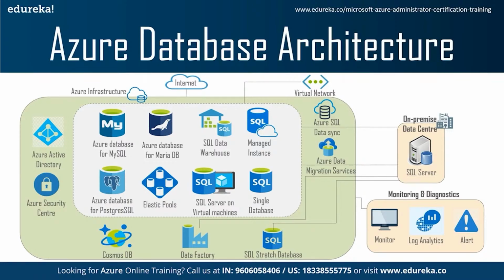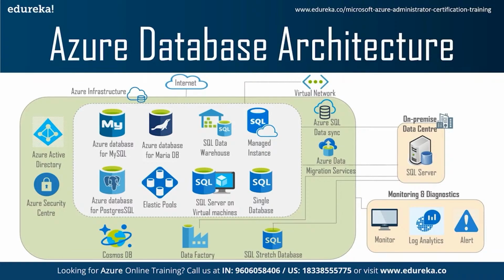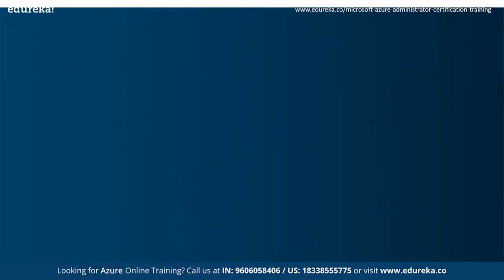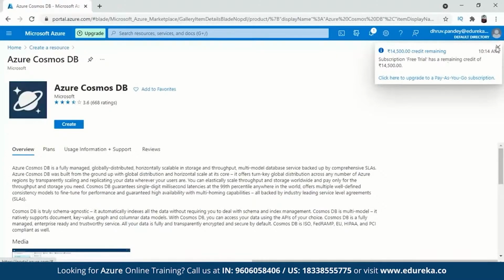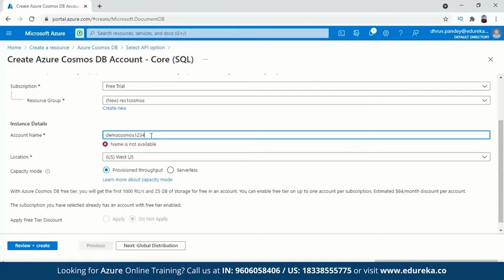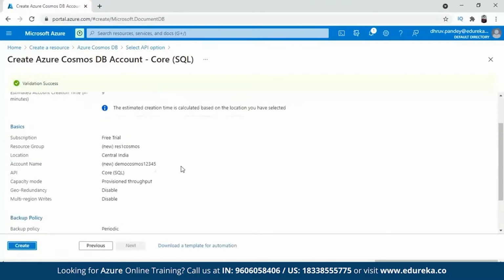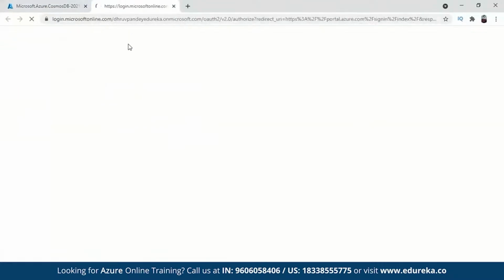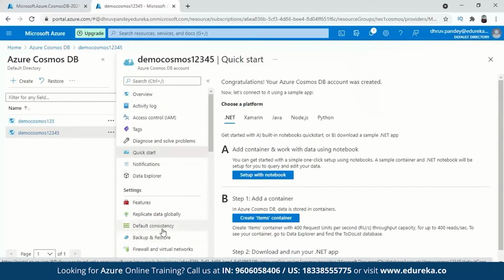What are Azure Database Services | Deploying a Database on Azure | Edureka Rewind - 6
This Edureka video on '𝐀𝐳𝐮𝐫𝐞 𝐃𝐚𝐭𝐚𝐛𝐚𝐬𝐞 𝐒𝐞𝐫𝐯𝐢𝐜𝐞𝐬' will give you an overview of Database Services in Microsoft Azure and will help you understand various important concepts that concern  its services.
0:00 Introduction
00:01:00  Overview of Microsoft Azure
00:01:43  Why Database?
00:03:00  What is a Database?
00:04:14  Types of Azure Databases
00:07:09  Azure Database Architecture
00:11:18  Azure SQL Database
00:16:14  Azure Data Factory
00:19:15  SQL Database Use Cases
00:21:48  Cosmos DB Use Cases

About Course :

Microsoft Azure AZ 303 & AZ 304 exams test your skills in the various Azure Services, including PaaS, IaaS, and SaaS features. You will be made familiar with the design and implementation of various components of cloud solutions including Security, Monitoring, and Migration.

What is the AZ 305 Certification?
The AZ 305 exam is considered an important test for becoming an Azure Solutions Architect Expert. Candidates who want to earn certification for the Azure Solution Expert certification should have knowledge of the creation of cloud and hybrid solutions made with Microsoft Azure, including computing storage, network monitoring, and security, designing and implementing Azure solutions architecture according to Microsoft Cloud Adoption Framework and Microsoft Azure Well-Architected Framework. The duties of this role include providing assistance to the stakeholders as well as developing business requirements into design concepts to create secure strong, adaptable Azure Solutions.